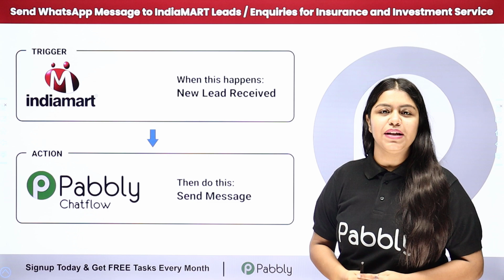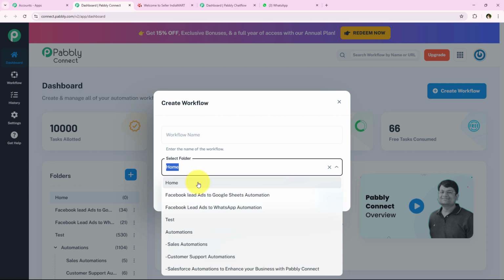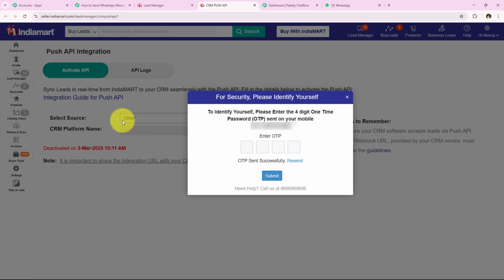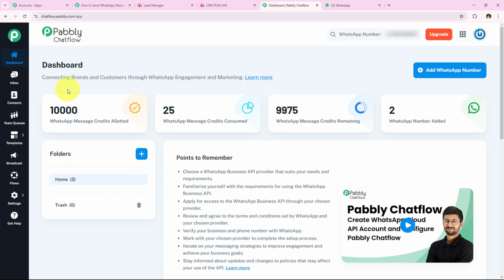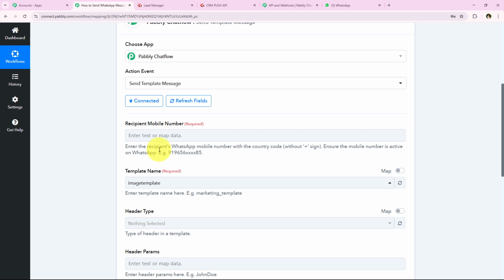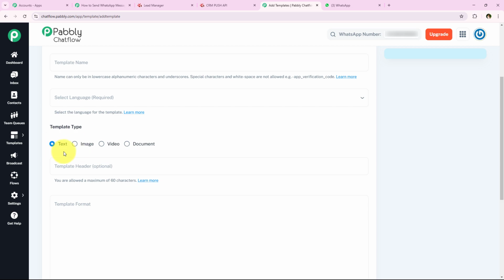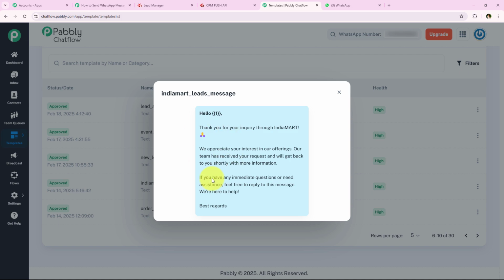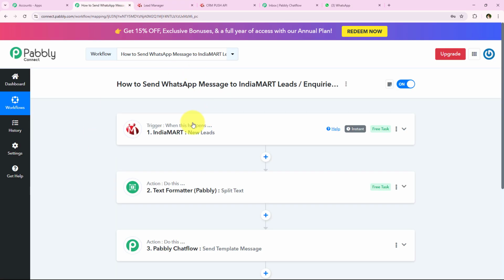How to Send WhatsApp Message to IndiaMART Leads / Enquiries for Insurance & Investment Service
In this video tutorial, we’ll show you how to automatically send WhatsApp messages to IndiaMART leads/enquiries for your Insurance & Investment services using Pabbly Connect.

IndiaMART is a leading B2B marketplace where businesses receive valuable leads, while WhatsApp is an effective communication tool for instant engagement. By integrating IndiaMART with WhatsApp via Pabbly Connect, you can automate follow-ups, ensuring quick responses to potential clients—without any manual effort!

This automation helps you boost conversions, improve lead nurturing, and enhance customer engagement for your Insurance & Investment business. Watch this step-by-step tutorial to set up this integration seamlessly!

Use Case:-

As the owner of an insurance and investment service, I can use WhatsApp to quickly connect with potential clients who have shown interest on IndiaMART. By sending personalized messages, I can answer their queries about different insurance plans or investment options, share quotes, or even schedule a follow-up call. WhatsApp’s ease of use allows me to stay engaged with leads instantly, ensuring faster response times and better customer satisfaction, which can lead to higher conversion rates and increased sales.

Benefits of Pabbly Connect:

1. Automation: Save time, money, and resources by automating tasks.

2. Integration: Connect various web services to create efficient workflows.

3. Security: Enjoy industry-standard security for your data.

4. Scalability: Easily add new applications and services to your workflow.

5. Cost-effective: Choose from plans suitable for different business sizes, with no charges for internal tasks.